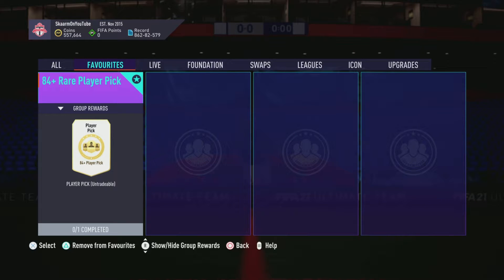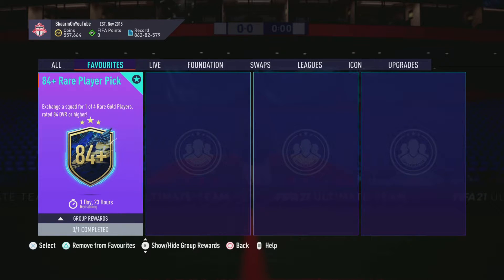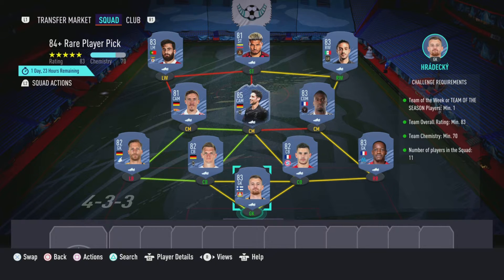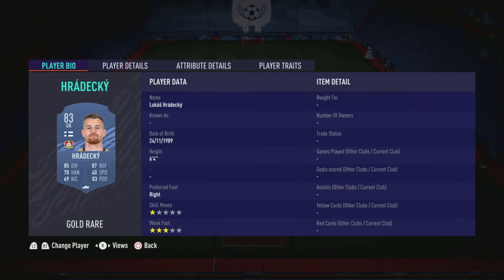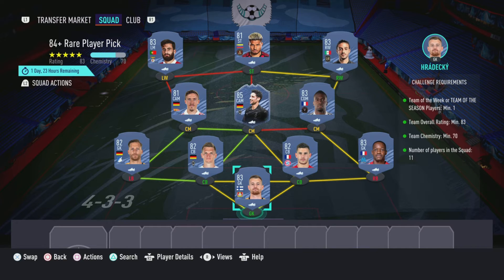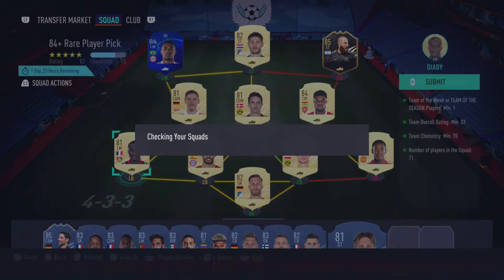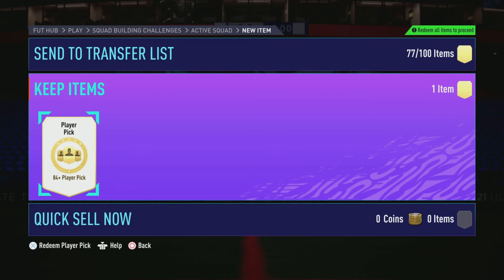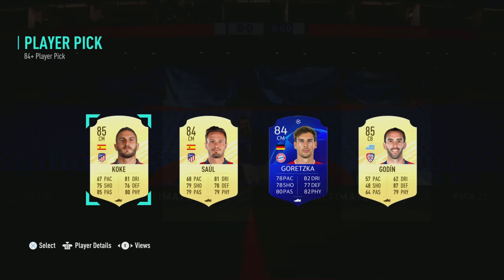84+ Rare Player Pick Sbc (Cheapest Way - No Loyalty)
This is the CHEAPEST POSSIBLE WAY for the 84+ Rare Player Picks Sbc for ONLY 56K (No Loyalty - Fifa 21 Ultimate Team)